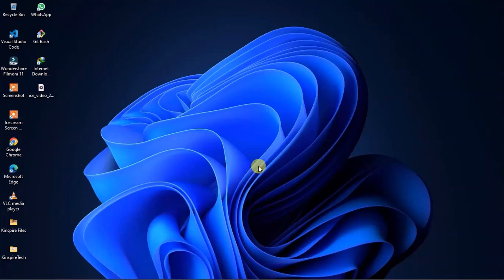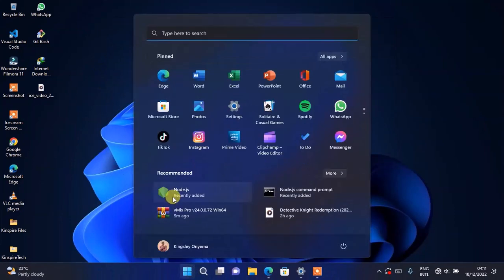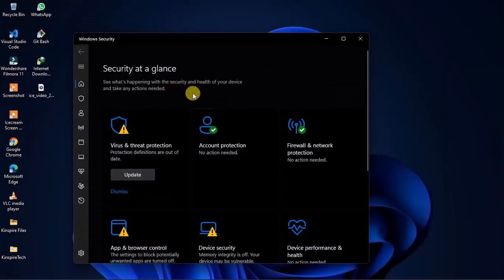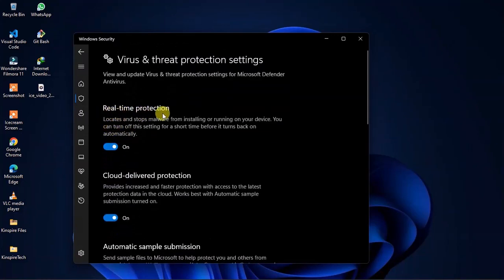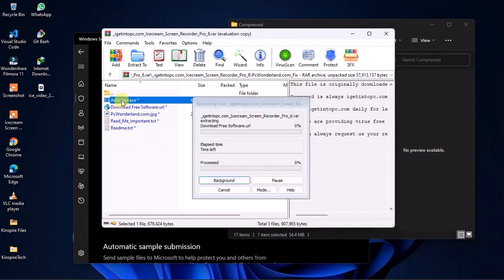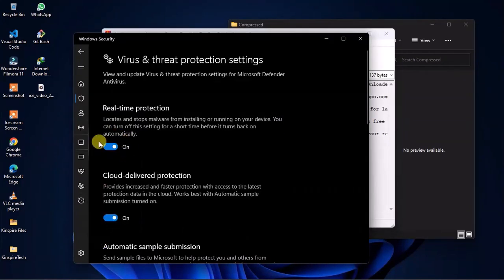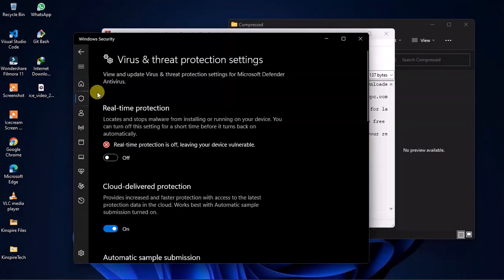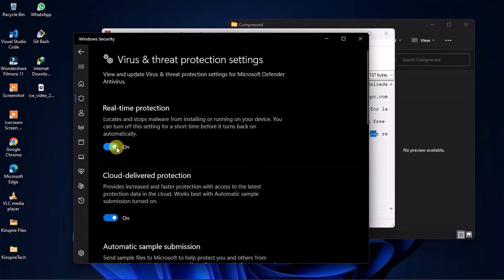Turn Off Real-Time Protection On Windows 11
Real-time protection is a security feature that prevents cyberattacks. Virtually every good antivirus program nowadays has real-time protection and works in the background as long as your device is on. This means that you don't need to run manual antivirus scans, except in certain circumstances, but can just rely on your antivirus doing what it is supposed to at all times.